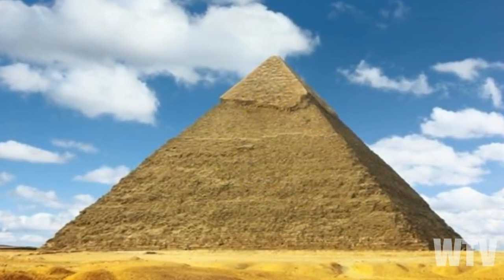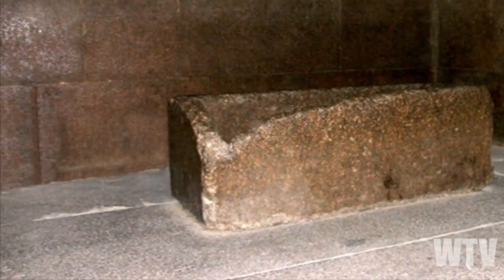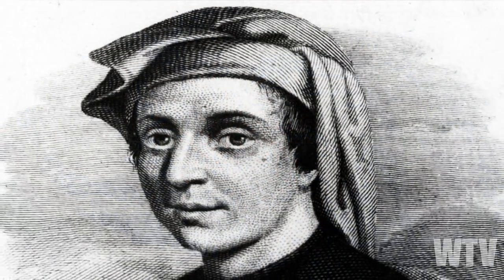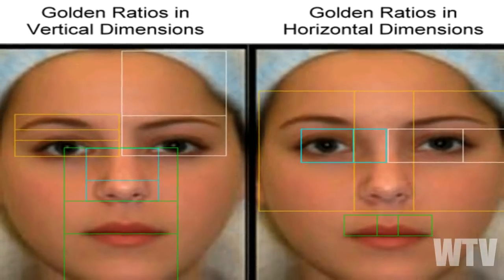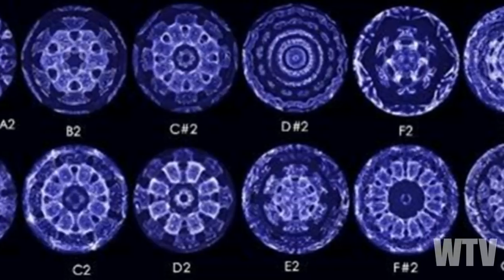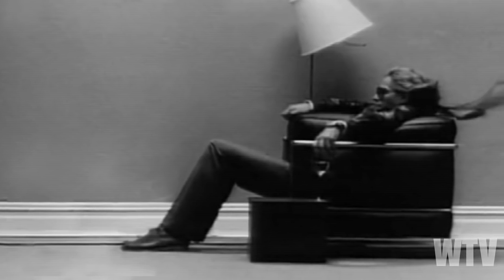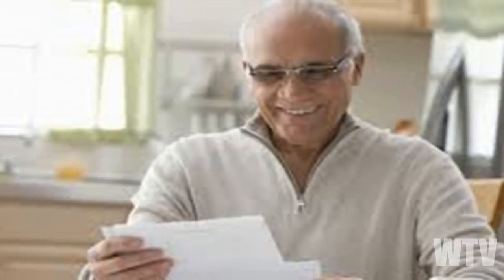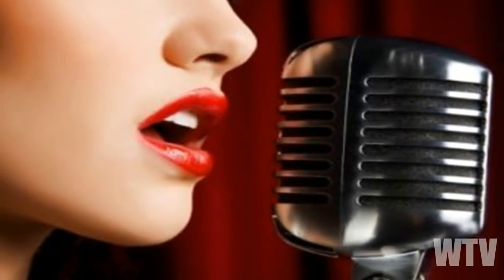What you need to know about CYMATICS, ASMR and the healing power of SOUND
What is Cymatics?  How can sound destroy and how can sound heal? This and more...Welcome to WoodwardTV!